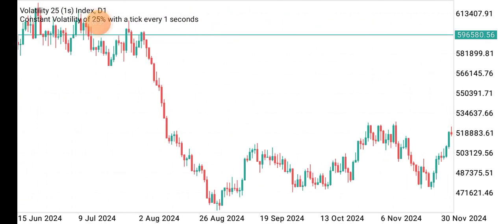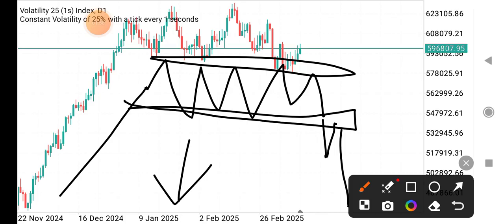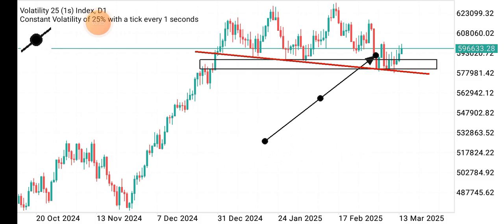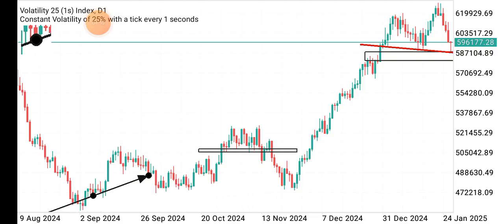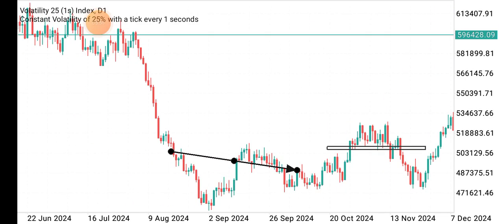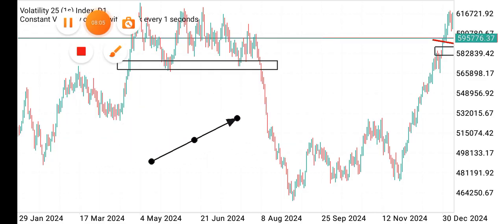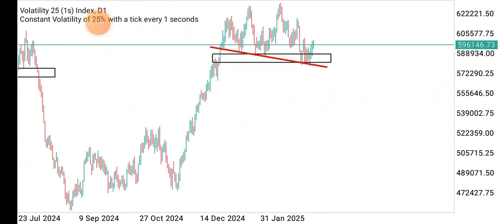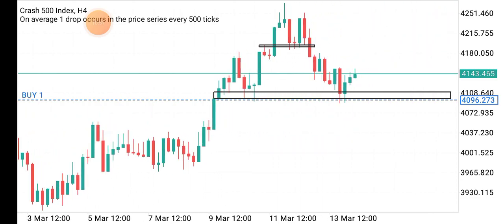Ultimate Forex Beginner Best Technical Trading Strategy | Simplest Price Action Strategy